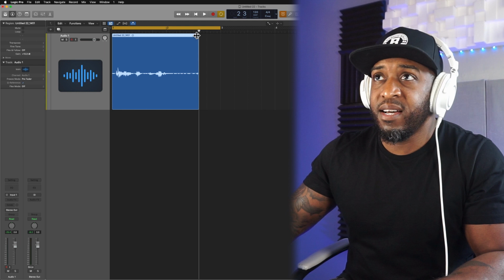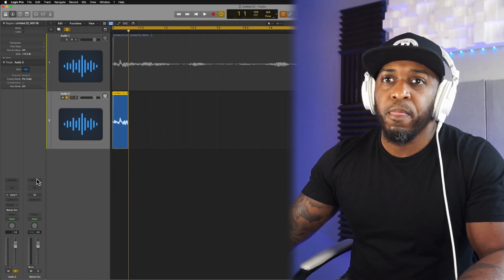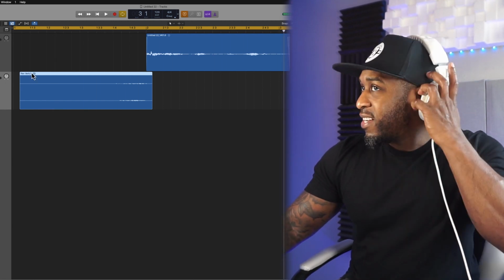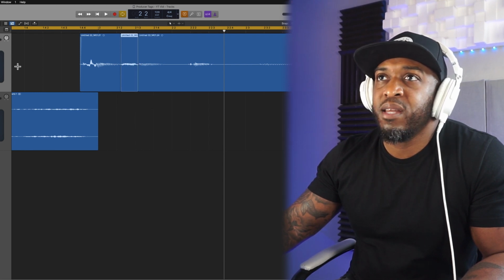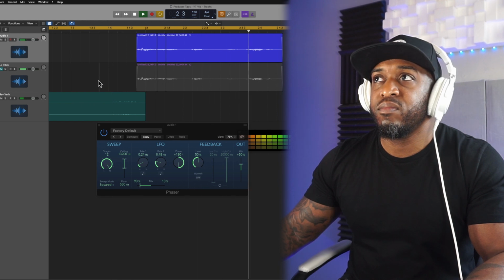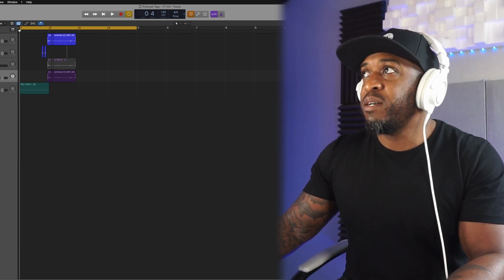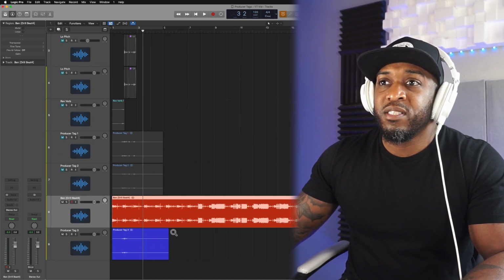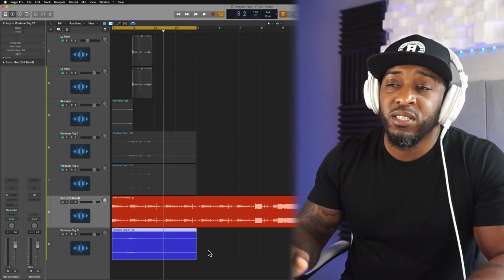Create Your Own Producer Tags (How to tag your Beats)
Are you a music producer looking to make your beats stand out from the crowd? One of the best ways to do that is by creating a unique producer tag. In this video, I'll take you through the process of creating a producer tag that's catchy, memorable, and perfectly represents your style as a producer.

From choosing the right sound effects to crafting the perfect phrase, I'll cover everything you need to know to create a producer tag that sets you apart from the competition. You'll learn the importance of branding, how to record and edit your tag, and how to use it effectively in your beats and productions.

Whether you're just starting out as a producer or you're looking to take your beats to the next level, this video will give you the tools and techniques you need to create a fiya producer tag that helps you stand out in the crowded music industry. So, tune in and get ready to create a tag that's truly one-of-a-kind!

This video will cover:
✅ The step-by-step process of making your own producer tag
✅ Time-saving tips and hacks to add to your Logic workflow
✅ Plugins that I use to make producer tags
✅ Tips and recommendations when you’re working with Logic Pro … and so much more! Enjoy this week’s video!

⏰ Timestamp:

0:00​​ - Producer tags still relevant?
0:57​ - Record producer tag
1:50 - Edit tag
3:20 - EQ tips for clean producer tag
4:26​ ​ - Create reverse Reverb
7:41 - DeEss trick
8:20 - Add Delay FX
9:02 - Pitch shift FX
10:08 - Color code files
10:29 - Phaser FX
11:06 - Automate delay FX
11:24 - Create stutter FX
12:38 - Bounce down
13:26 - More FX ideas
14:05 - Bounce down 2nd producer tag
15:50 - Bounce down 3rd producer tag
16:14 - How do they sound with a Beat?

iMac: 27inch (Late 2013) ↳ DISCONTINUED